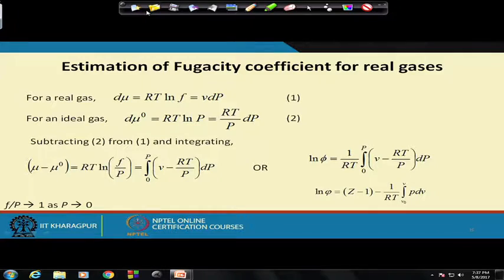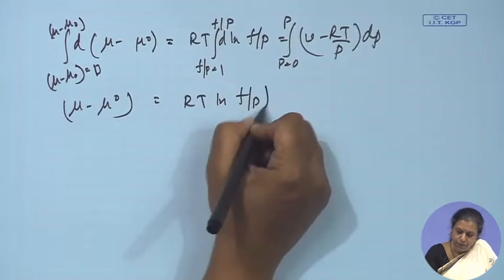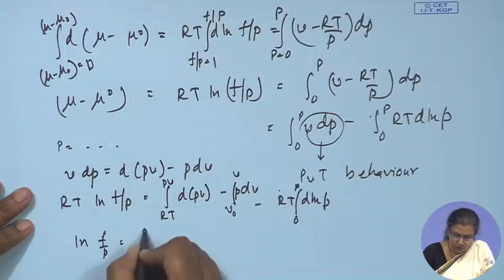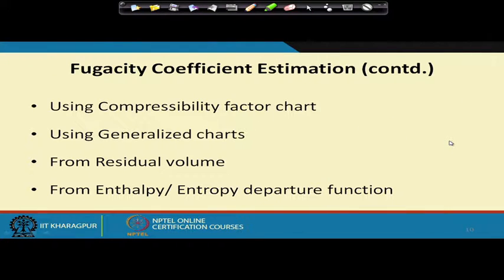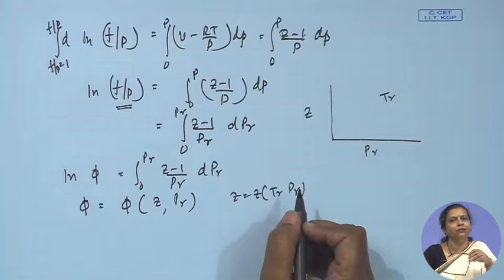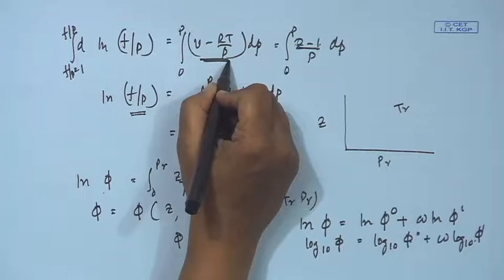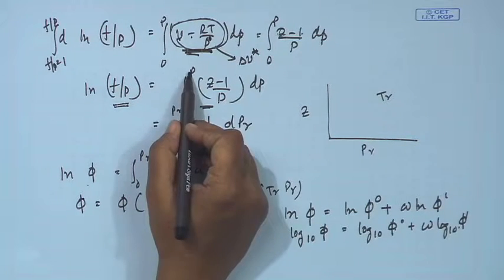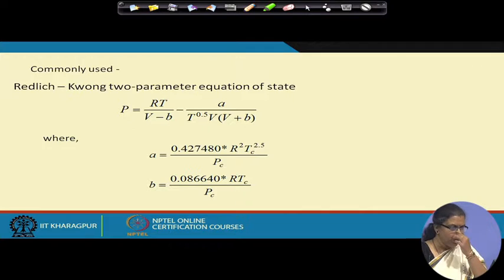Estimation of Fugacity Coefficients